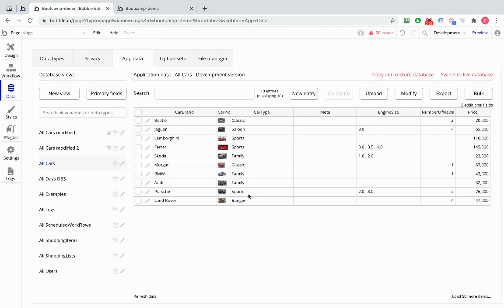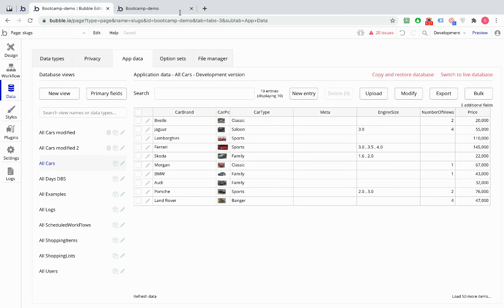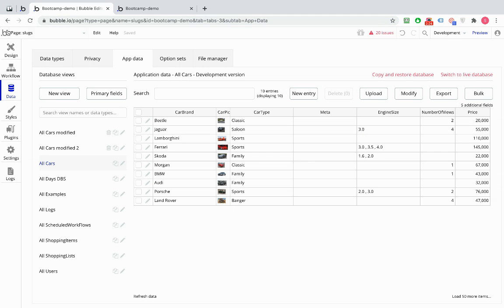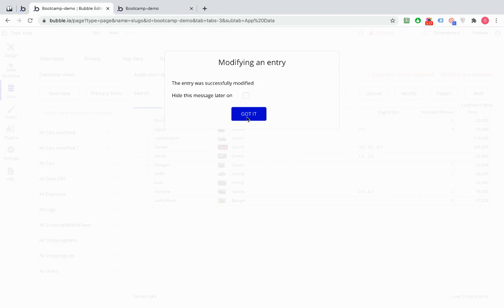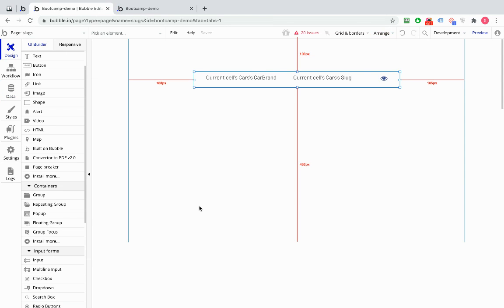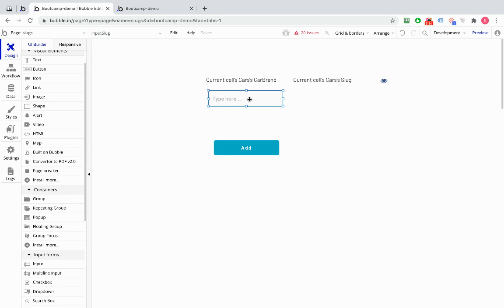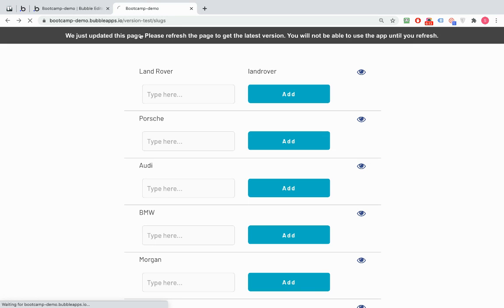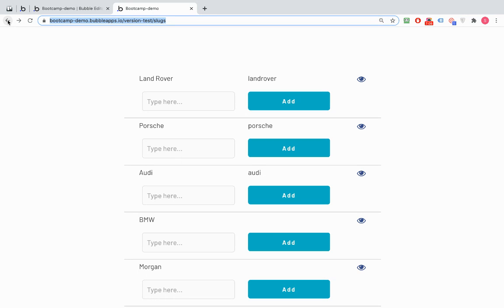Bubble.io Slugs feature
Back in August 2020 Bubble.io launched a small feature called slugs. For those of us that have struggled with ugly URL's in our apps our prayers had been answered.

Watch our video to see how to configure and use slugs in Bubble.io